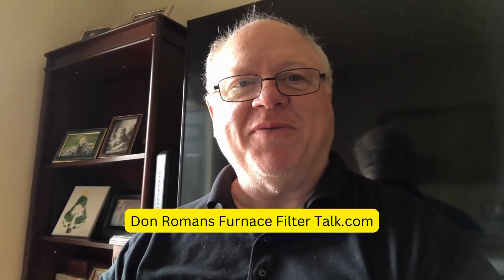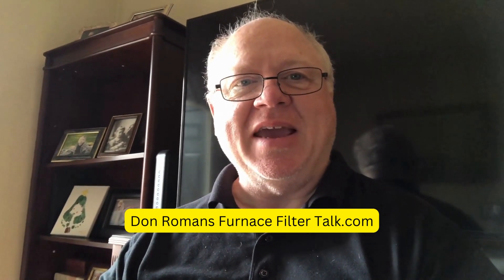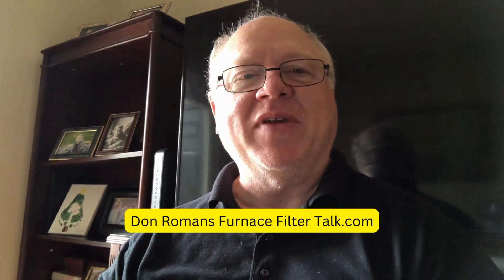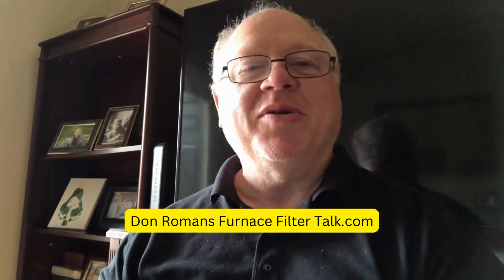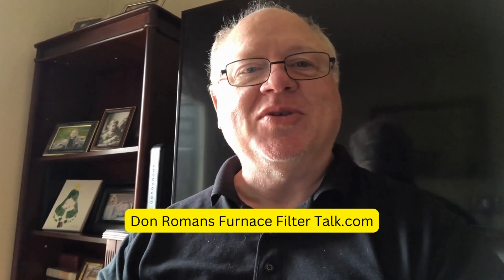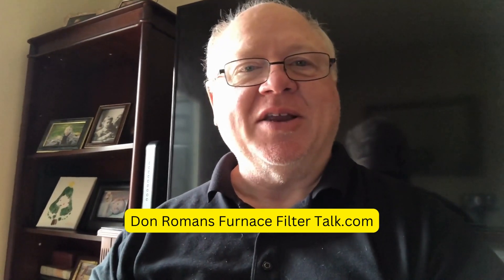Improving Indoor Air Quality with Furnace Filters: More Than Just Equipment Protection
When maintaining your HVAC system, furnace filters are essential for keeping your equipment running smoothly. But did you know that furnace filters can also improve the air quality in your home? In this video, we'll explore the link between furnace filters and indoor air quality, discuss the importance of changing your filter regularly, and share other steps to improve the air in your home.